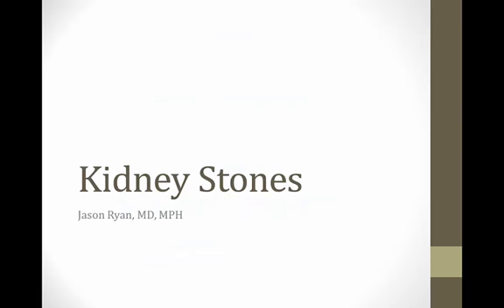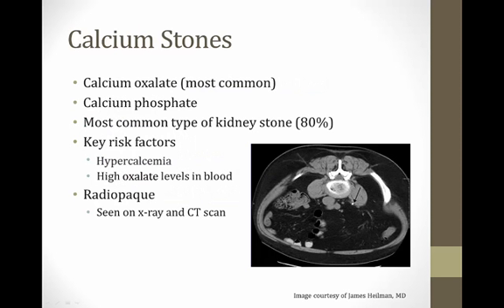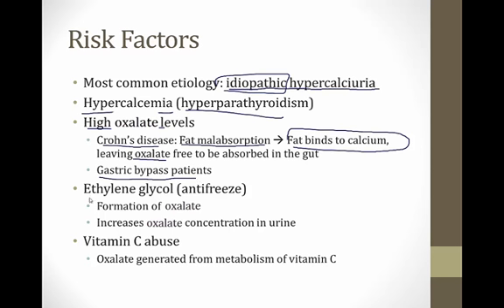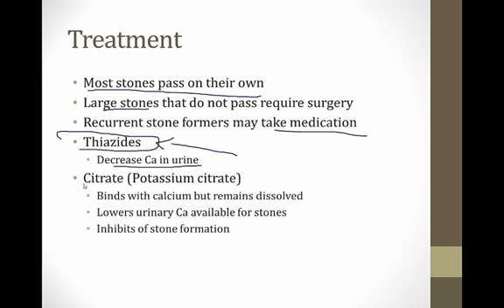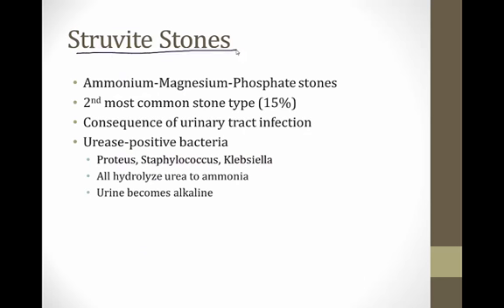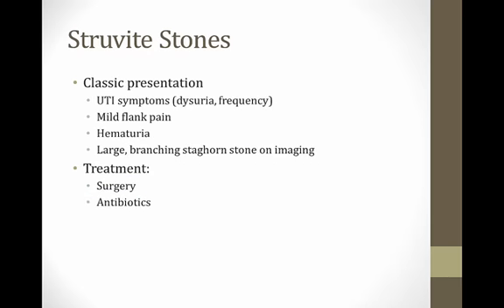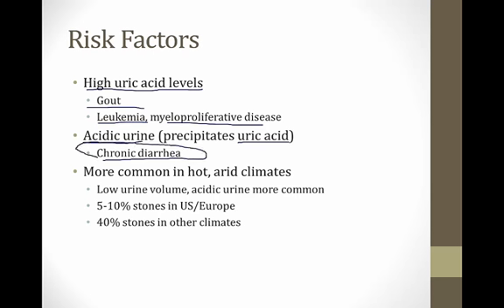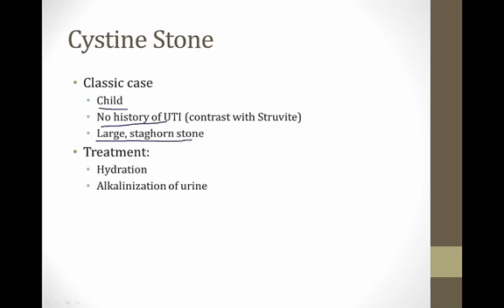04 Kidney Stones